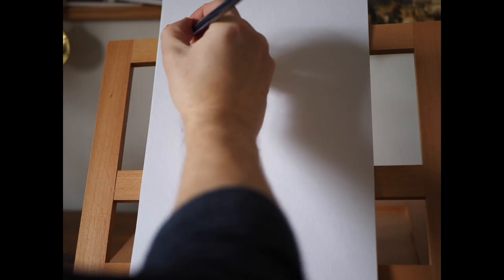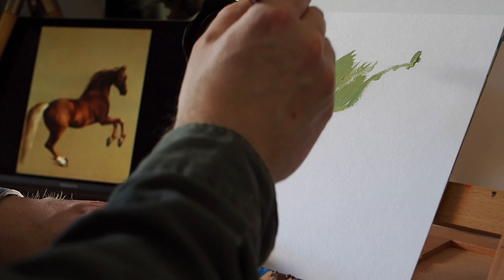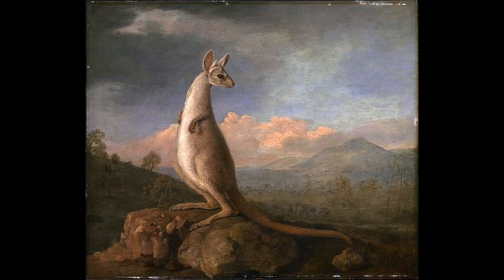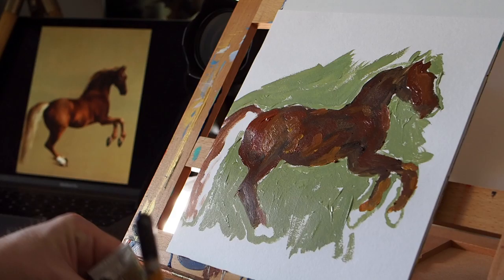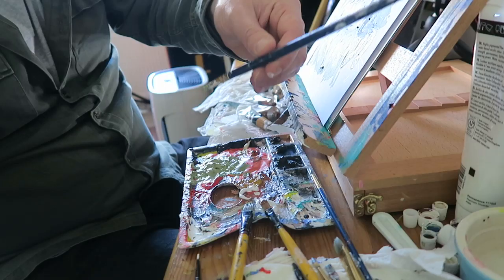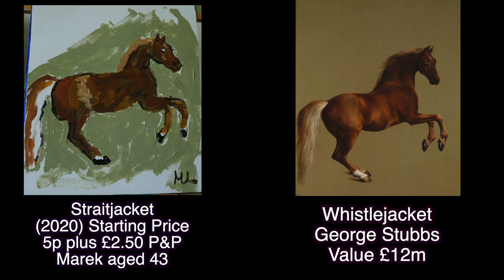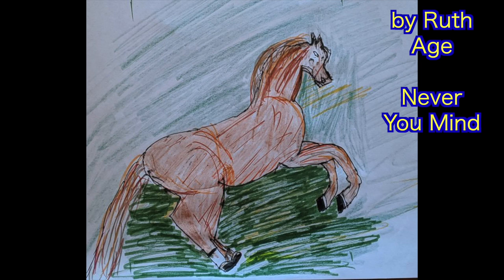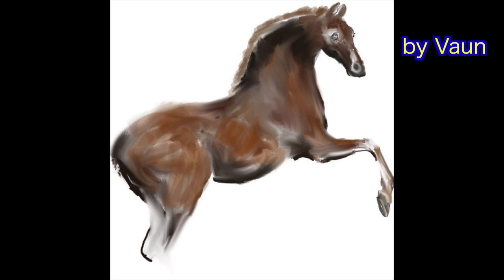Painting George Stubbs' 'Whistlejacket' in 15 minutes - Marek's Mediocre Masterpieces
Marek Larwood paints George Stubbs' 'Whistlejacket' in fifteen minutes. This magnificent painting is on show at The National Gallery. I forgot to put it was painted in 1762. My version is Acrylic on Cardboard. Why not paint along at home or use any materials and send them to me on twitter for the gallery @mareklarwood
Ebay Listing - Sold £31

Or if you would like to get the 'Marek's Mediocre Masterpieces' Album.
Then in Add Notes write 'Album' and I will we-transfer you a link to download the mp3's.

Black Cardboard
Brush Set Options